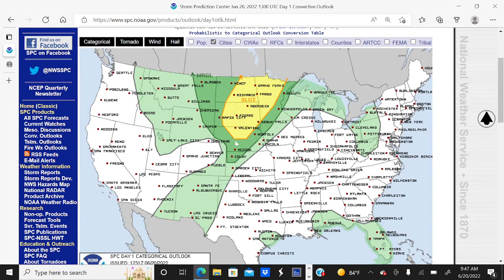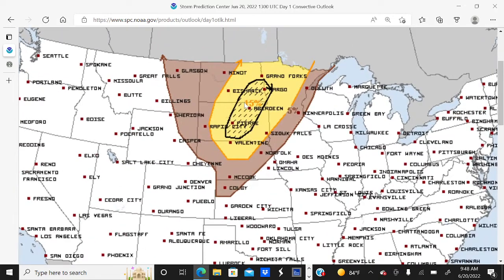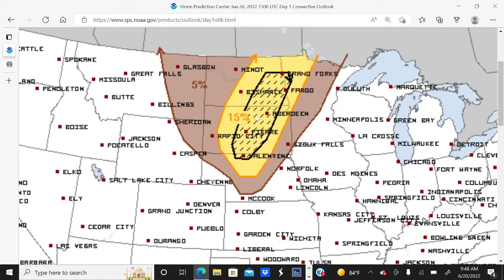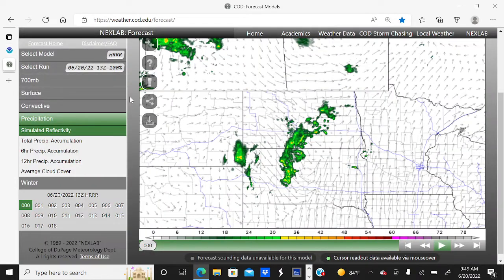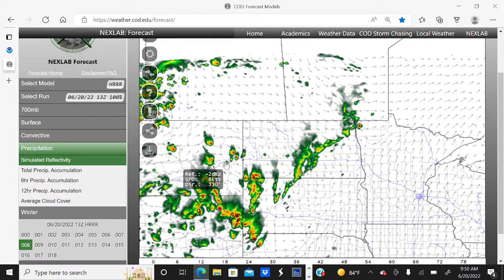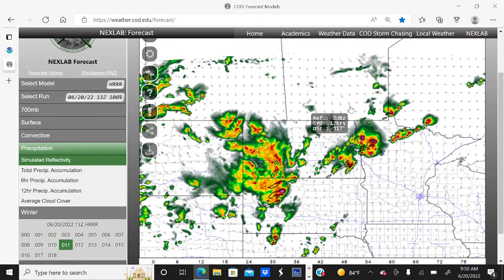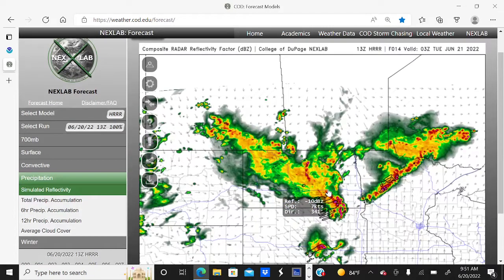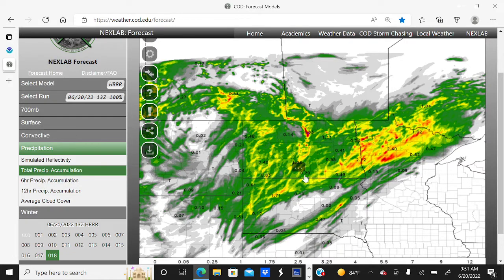Severe Weather Threat for the Northern Plains Today!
Severe Weather Threatens the Northern Plains once again Today. Scattered Large to Giant Hail, Damaging Winds, and Isolated Tornadoes are all concerns.

Please monitor your local weather stations and the National Weather Service for the latest updates on the storms.

Chapters
0:00 Today's SPC Storm Outlook
1:55 Timing Out the Storms
4:20 Flash Flooding Concern
4:52 Summary and Outro